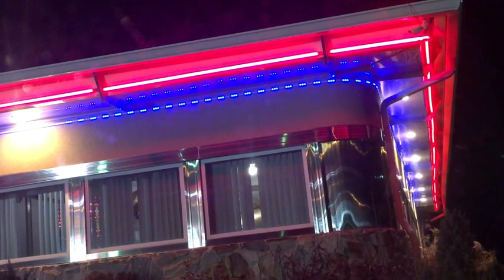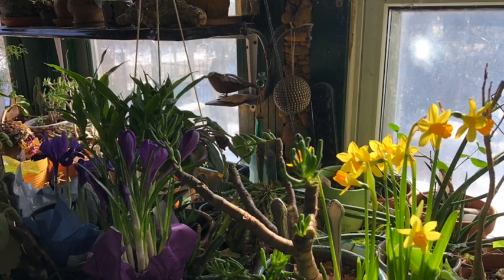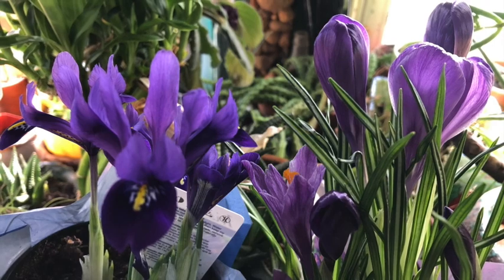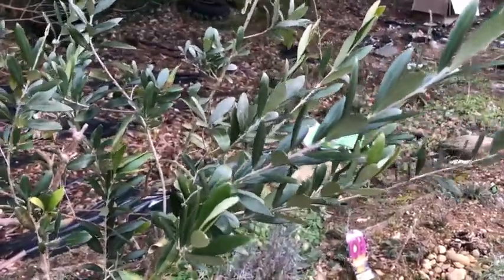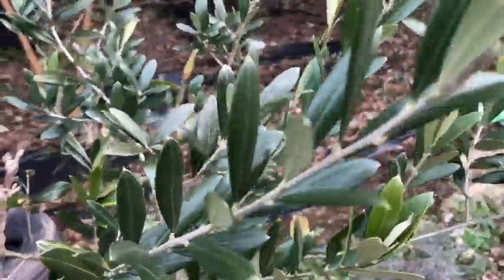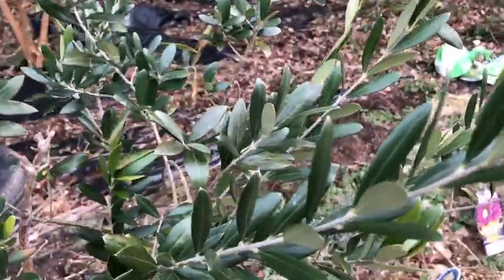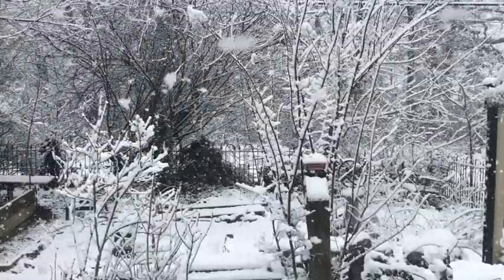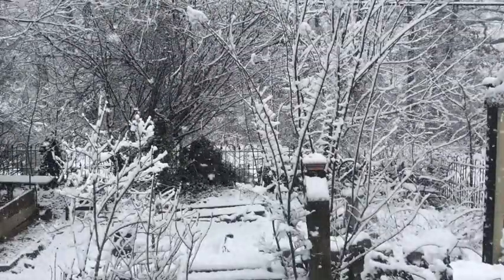More Bad Weather!!!!!!!!!!! at Weedy Acres Homestead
So tired of winter. I am ready for spring. This is our 6th storm in just a few weeks. The snow from the first storm has not melted yet. The worst winter in 5 years, and I still have tarps on my roof. It is pretty, but I am tired.

No part of this video may be used in any form without written permission.